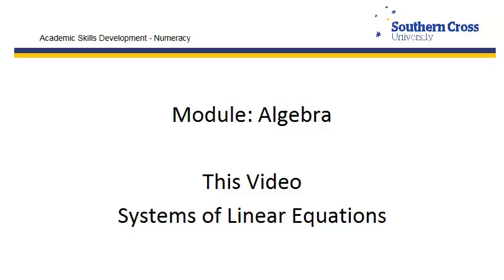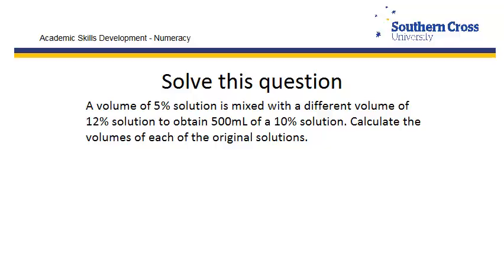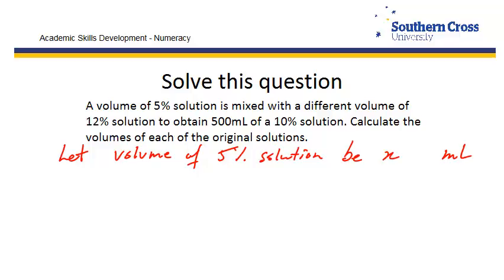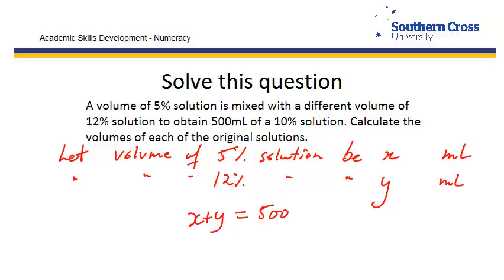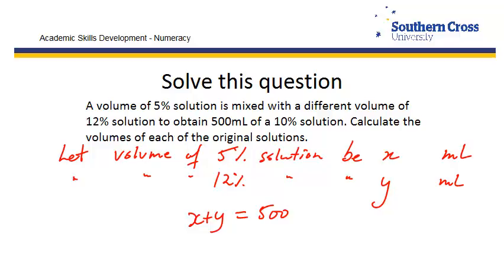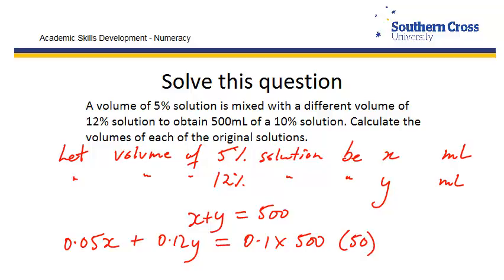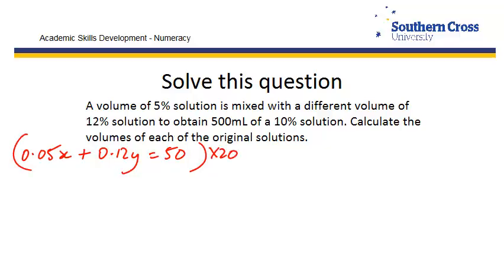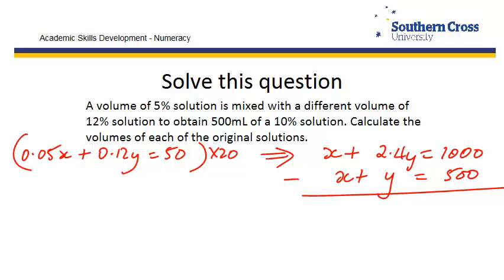System of Linear Equations Application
This movie shows a problem that is solved by systems of linear equations.